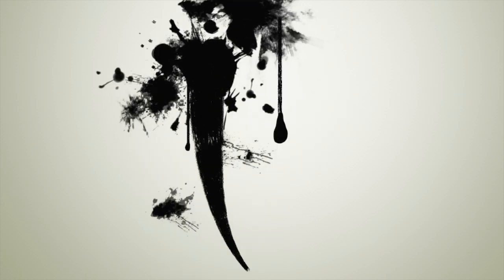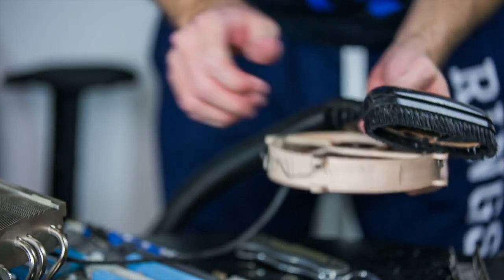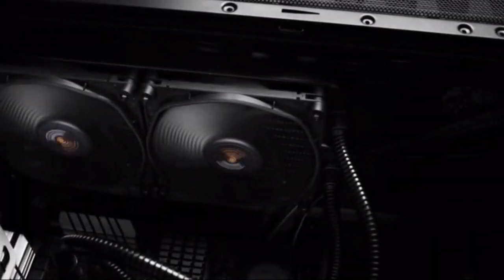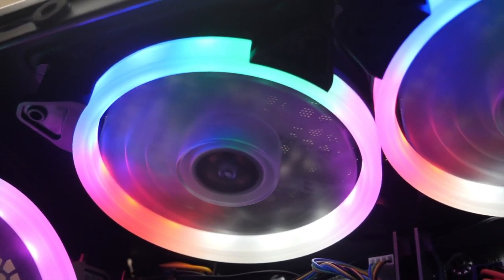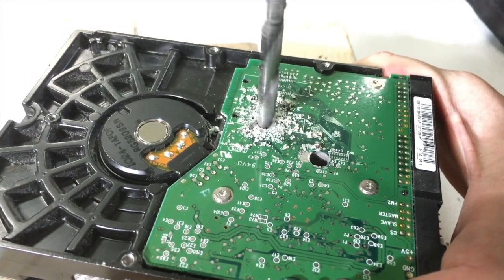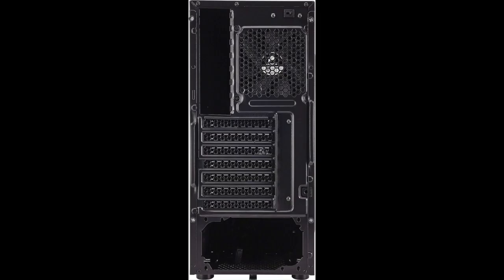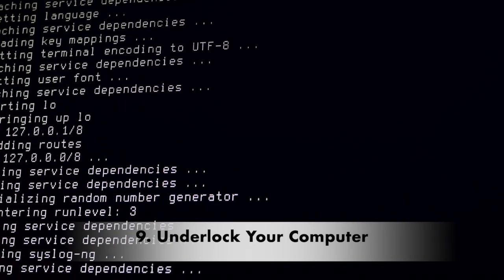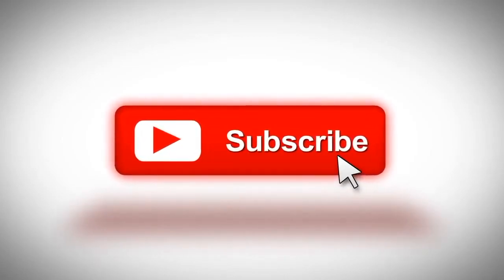9 Tips to Make Computer Quieter - Cool & Silent PC!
Is your computer tower getting louder by the day? These 9 tips to make your computer quieter will ensure you have a silent pc for gaming or your home office.

If you're a gamer, your computer can become very loud as the fans work extra harder to cool your PC down. These tips will not only make your computer quieter but will also make your computer cooler and will help it work much more efficiently.

I will also recommend some products bellow to help you achieve your goal of soundproofing your computer.

Good News! These recommended computer soundproofing items wont break the bank. You do not have to spend a lot of money to sufficiently soundproof your gaming computer.

All these products can be found on Amazon by following the links bellow.

1. Quiet PC Fans BeQuiet Silent Wings 3 Cooling Fan

2.Corsair Carbide Series 100R Silent Edition PC Tower

3. 2-Piece Sound Dampening Foam